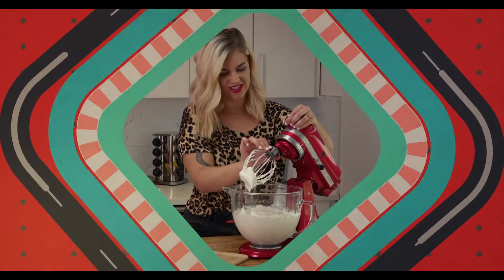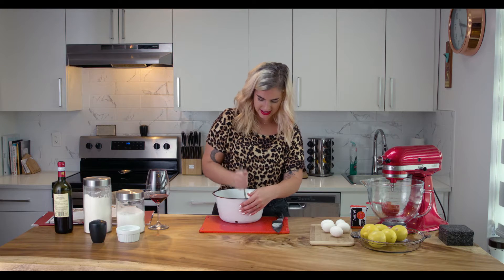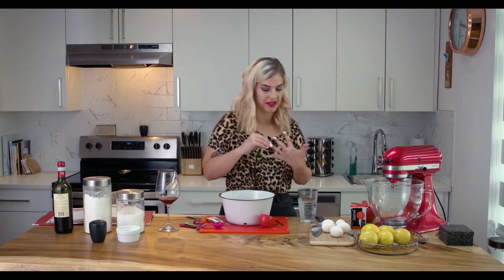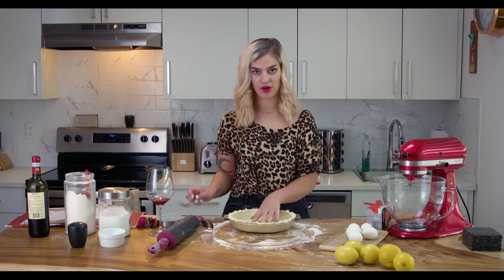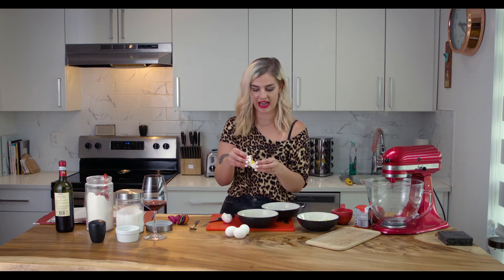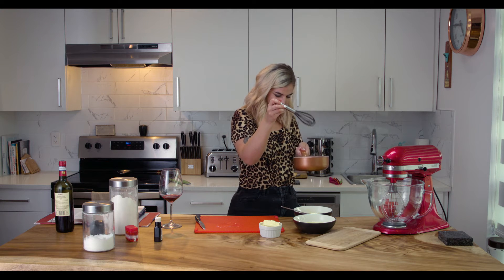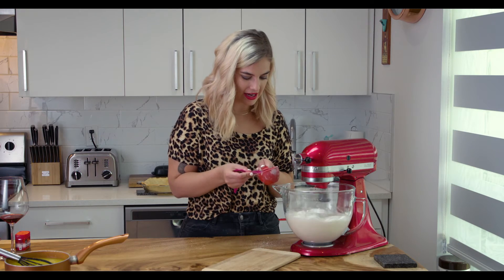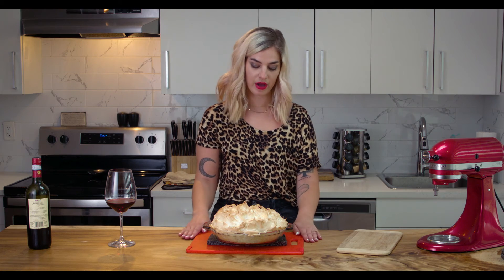This Lemon Meringue Pie recipe will make you lick your screen!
Get ready to drool over this mouthwatering Lemon Meringue Pie recipe that will have you licking your screen in no time! This tangy and sweet pie is a perfect dessert for summer, with its citrusy flavor and fluffy meringue topping. It's a classic pie recipe that's a crowd-pleaser and a Southern dessert favorite.

Our recipe tutorial will show you how to make the perfect Lemon Meringue Pie from scratch, including a delicious crust, a creamy lemon filling made with fresh lemon zest and lemon curd, and a perfectly whipped meringue topping using whipped egg whites. You'll learn all the baking tips and tricks to make sure your pie comes out perfectly every time.

This easy recipe is a must-try for all dessert lovers! Impress your friends and family with this homemade pie that's sure to be a hit. So grab your sugar, flour, and egg yolks, and get ready to bake up a storm in the kitchen. Follow along with our cooking tutorial and learn how to bake the best Lemon Meringue Pie ever!